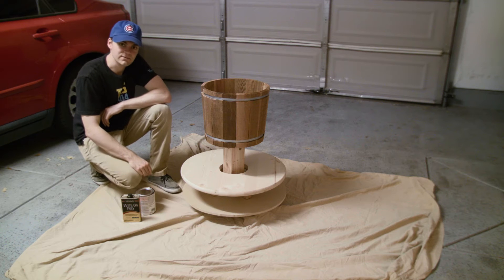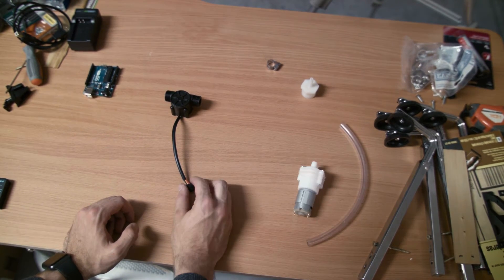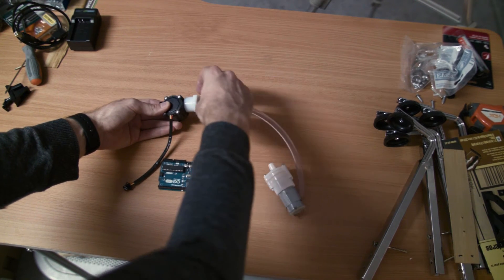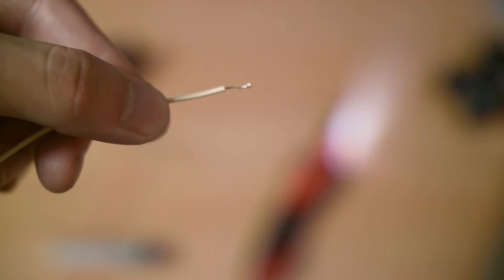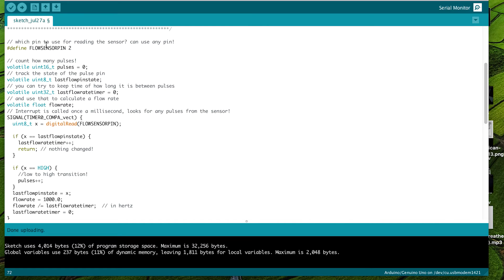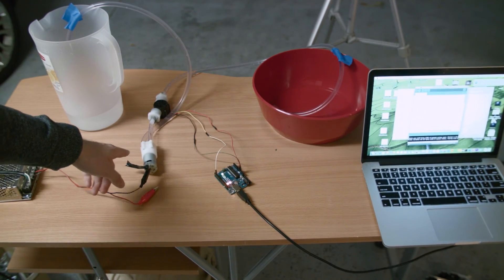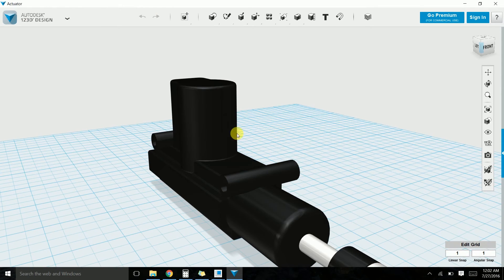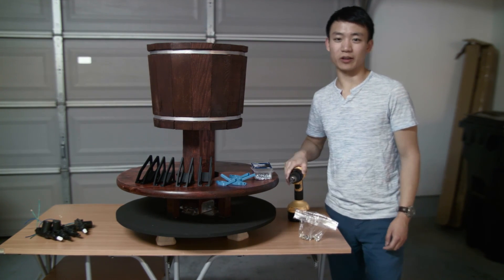Building a Robotic Bartender - Part 4: Varnish and Flow Meters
Get updates and a parts list for this project on our hackaday.io

Our goal is to automate domestic bartending. The problems we are tying to solve are spilled beverages, poorly mixed drinks, and mixing speed at a social gathering. The automated bartender is not meant to replace human bartenders; rather, it is designed to enhance the mixology experience.

We've built an Arduino + Raspberry Pi powered robotic bartender before, but it mixed drinks too slow to be practical. We want to build a new (circular) version which is faster, more accurate, and can mix more than one drink at a time. In this series, we plan to show you how to build all the components so that you can make your own.

In this video, we varnish the frame, experiment with our new flow meter to measure output from the mixer pumps, and work on the dispenser assembly.

We want help from the community while working on this project. If you have an idea for features to add, or an improvement on design, post a comment and we'll try to incorporate it.